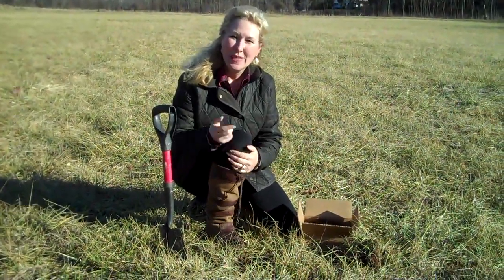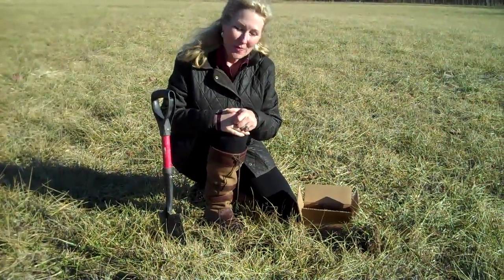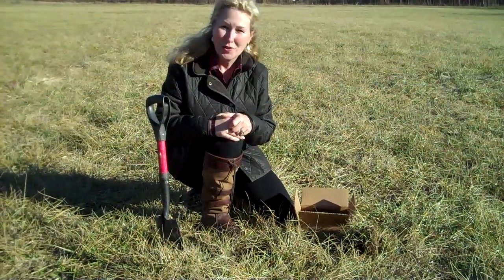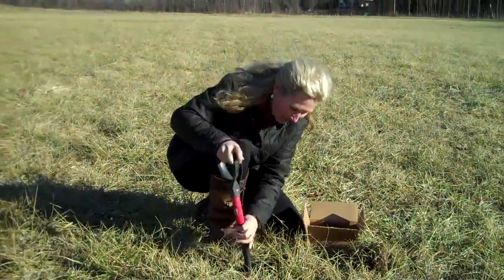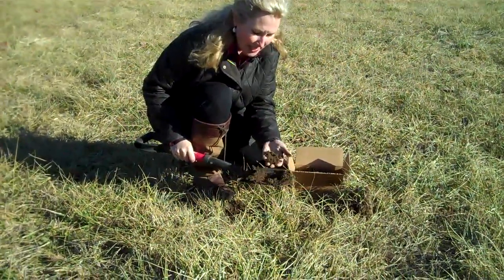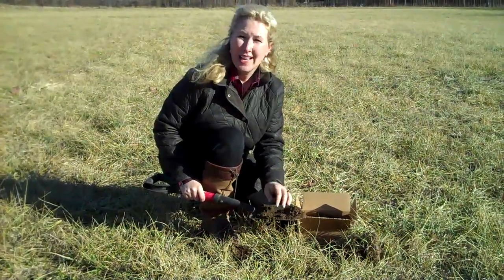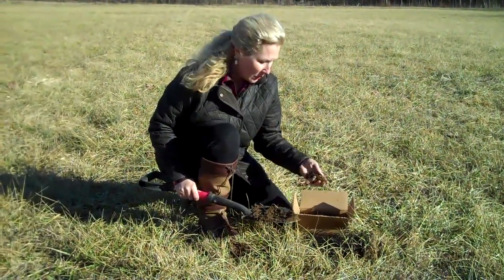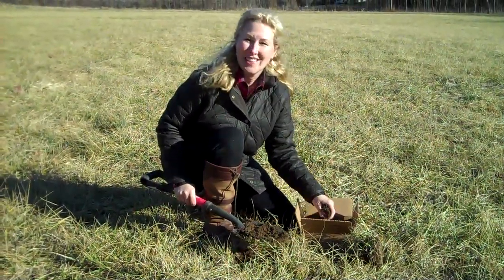Troy and Sons: Collecting Soil Samples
Troy Ball gathers soil samples at McEntire Farm to send for lab testing prior to planting this season's crop of Crooked Creek Corn™